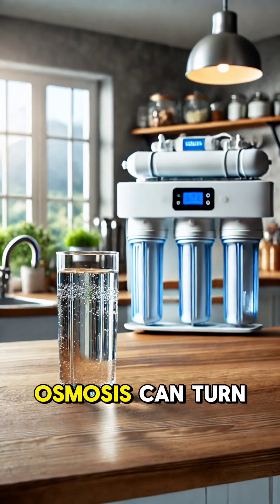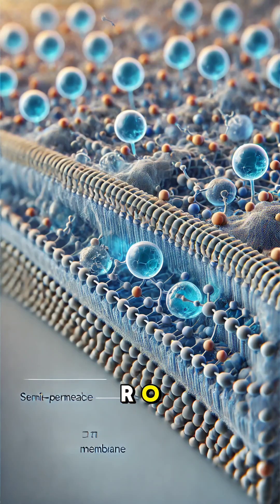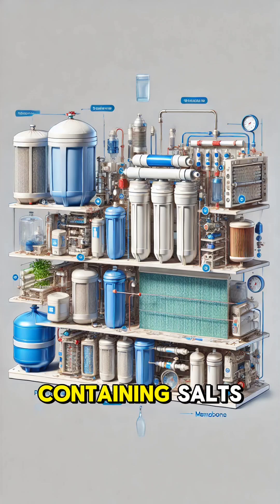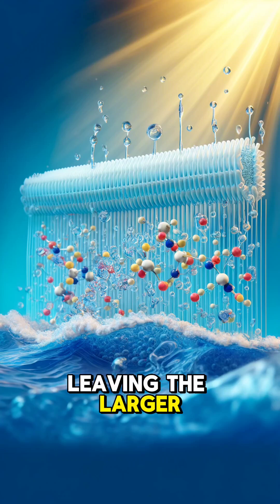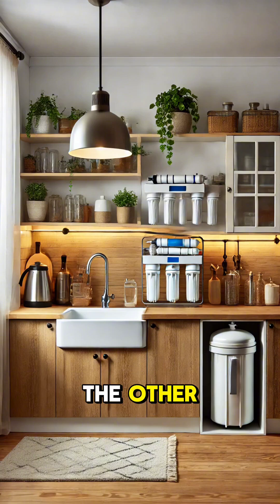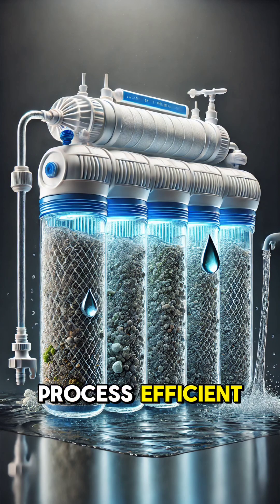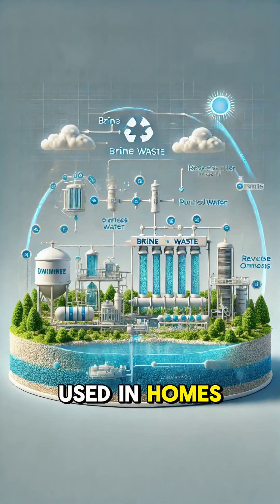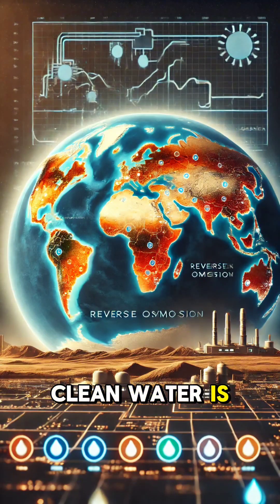How Reverse Osmosis Purifies Water: The Science Explained!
Ever wondered how reverse osmosis works to give you clean, safe drinking water? 💧 This video breaks down the fascinating science behind this powerful water purification process.
📌 What You’ll Learn:

What is reverse osmosis?

How does it filter out impurities?

Why is it one of the most effective water purification methods?

Discover how RO systems remove up to 99% of contaminants, from salts to heavy metals, and why they’re essential for homes and industries.